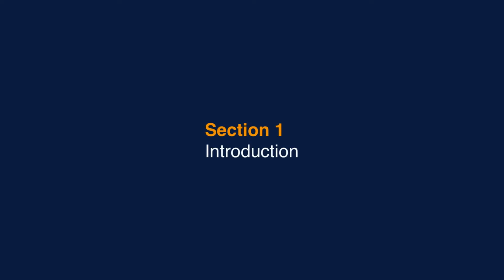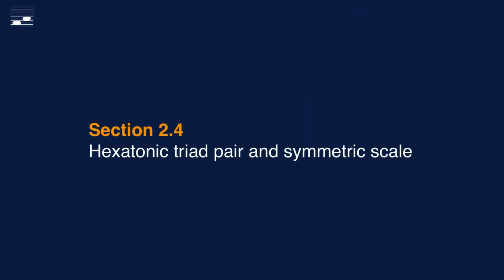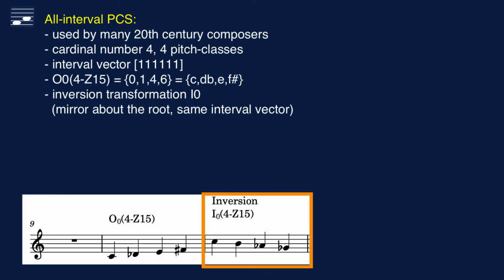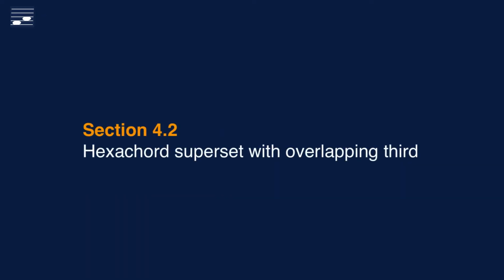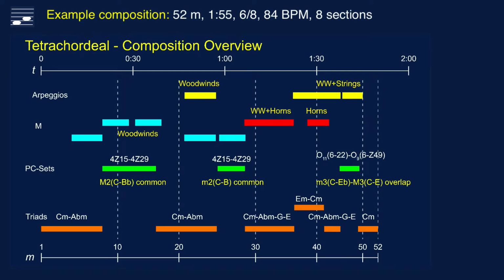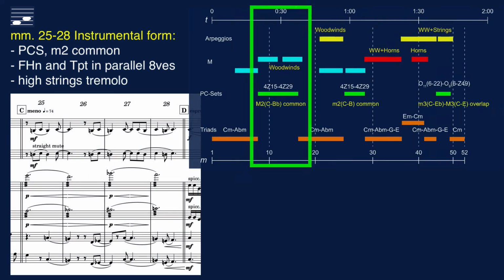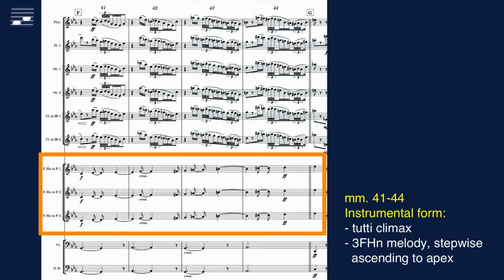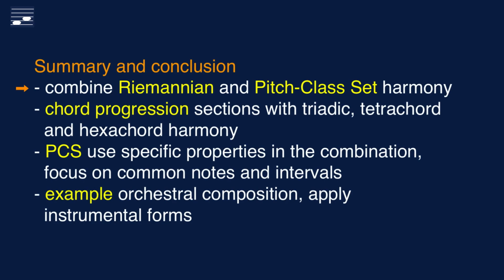All-Interval Tetrachord Meets The Riemannians: Combining Two Harmony Systems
Create a chord progression that combines Pitch-Class Set (PCS) harmonies with a Riemannian Transformation (RT) triadic progression. The RT progression includes chromatic mediant pairs, the SLIDE transformation and the symmetric scale hexachordal triad pair. The PCS is based on the all-interval tetrachord 4-Z15 and its Z-related companion 4-Z29. The harmony uses various PCS properties such as the original, transposed and inverted form, common notes for different forms, voicings that focus on specific intervals or dissonance distribution. This technique is demonstrated with an example orchestral composition. There's a companion document with text, diagrams and score excerpts available in the webshop.

Contents:
00:00 What this video is about
00:37 Section 1 Introduction, combine Riemannian and Pitch-Class Set based harmony systems
01:16 Section 2 Riemannian Transformations and triadic chord progression
01:20 Section 2.1 The full chord progression in C minor
02:15 Section 2.2 Chromatic mediants
03:23 Section 2.3 SLIDE transformation
03:57 Section 2.4 Hexatonic triad pair and symmetric scale
04:34 Section 3 Pitch-Class Sets (PCS)
04:38 Section 3.1 Pitch-Classes, Sets, Cardinal Number, Primary Form, Interval Vector
05:38 Section 3.2 All-interval tetrachord, 4-Z15, original and inversion form
07:16 Section 3.3 Z-related PC-Set 4-Z29
08:19 Section 4 Combination of RT and PCS harmony using specific PCS properties
08:24 Section 4.1 Common interval major and minor 2nd for 4 PCS forms
10:21 Section 4.2 PC overlapping 3rd when combining transposed forms, hexachord voicing
13:11 Section 5 Example composition
13:16 Section 5.1 Form, time signature, tempo, sections, orchestration.
13:54 Section 5.2 Instrumental forms, riff, motif, (counter)melody, arpeggios
20:50 Section 5.3 Reduced score and audio
22:59 Summary and conclusion